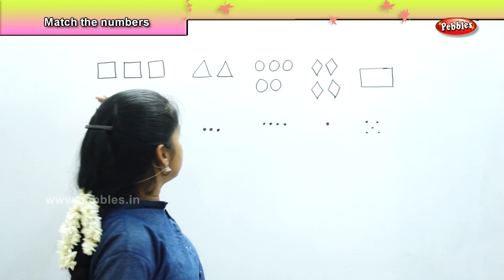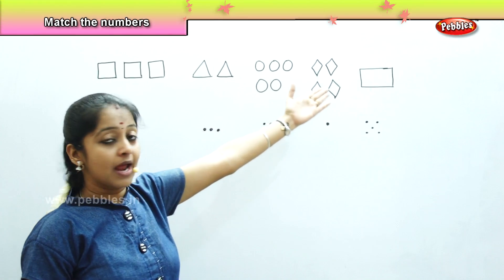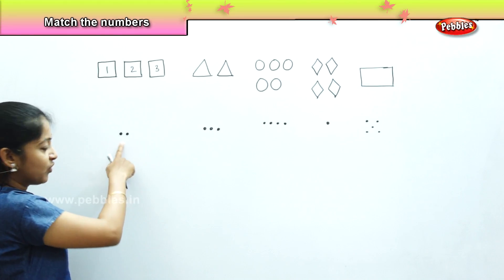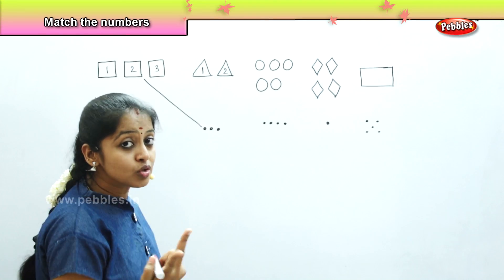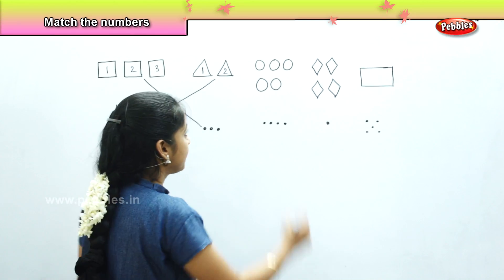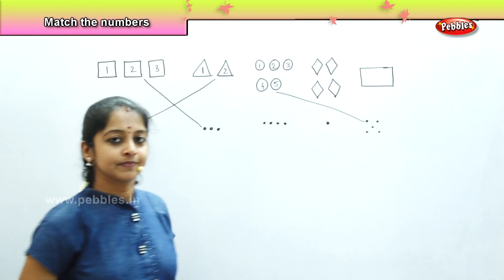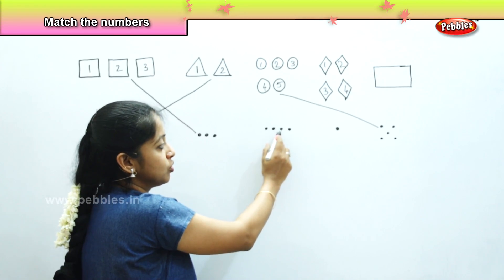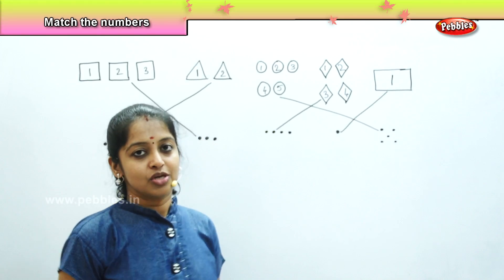Mathematics For 1st STD | CLASS 12 | Match the numbers | Learn Maths For Kids